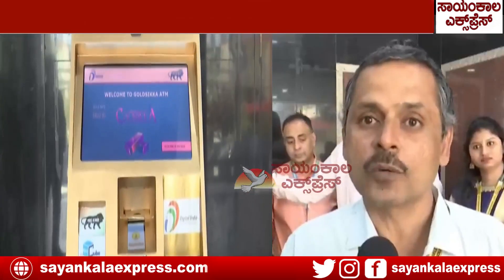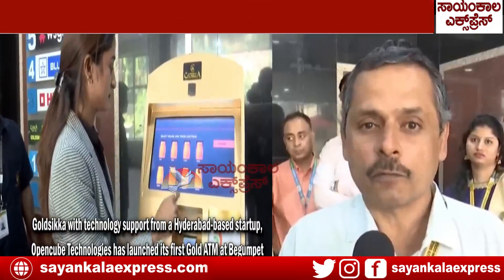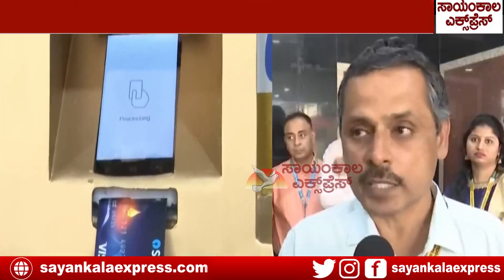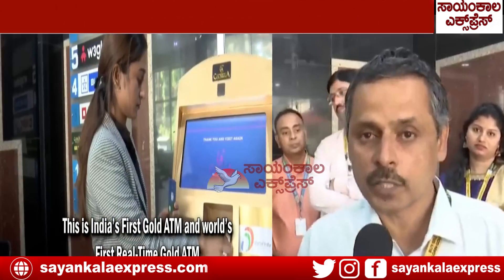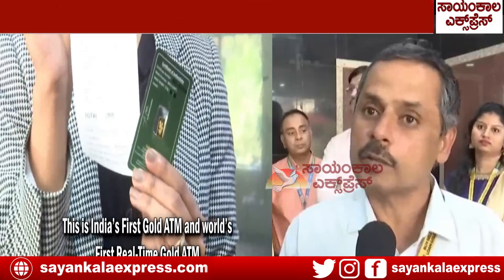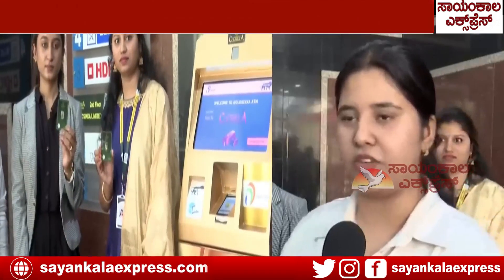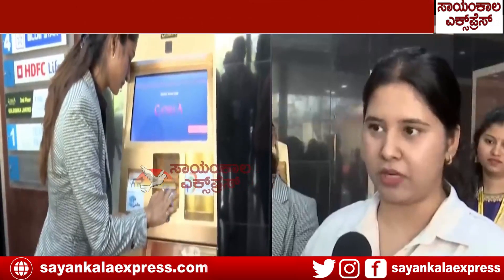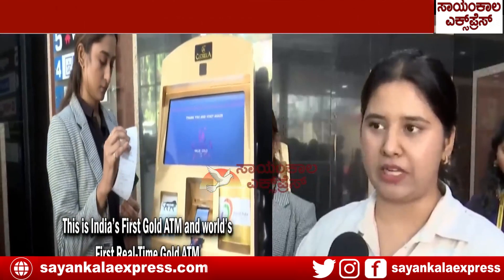India’s first gold ATM : launched in Hyderabad | Sayankala Express